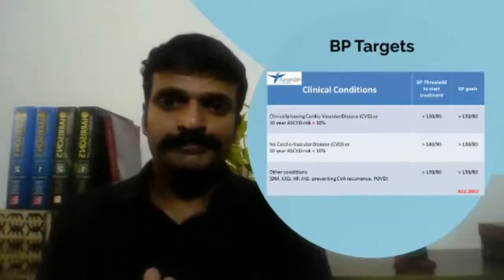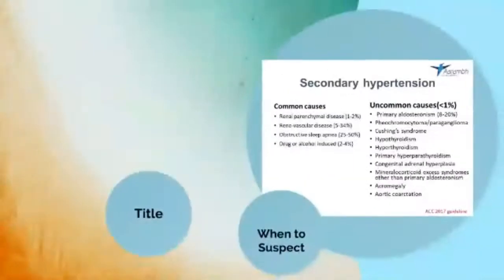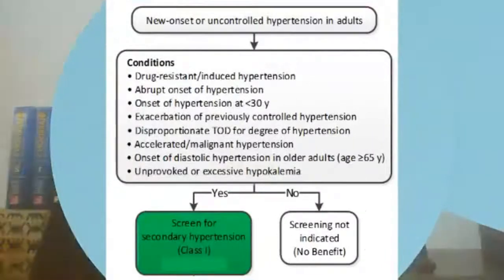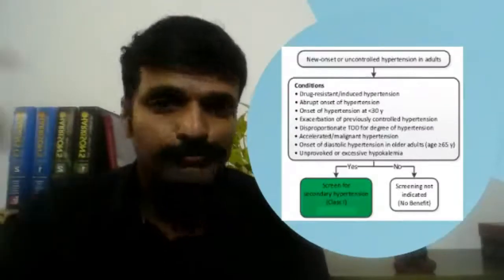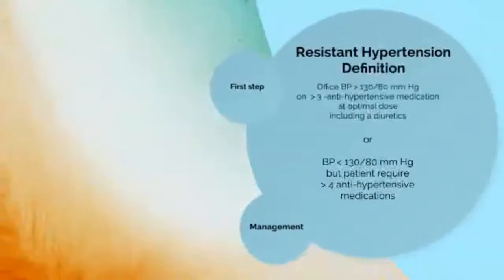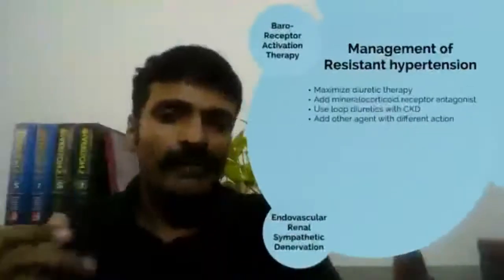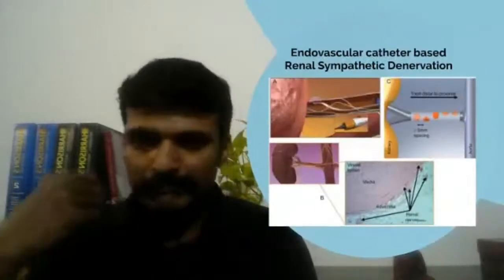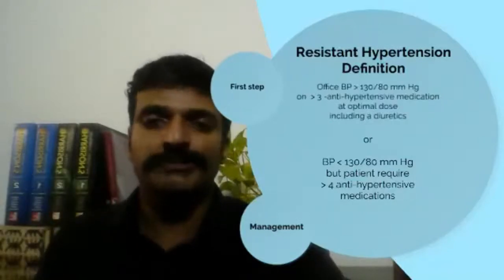Secondary and Resistant hypertension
Secondary hypertension is a consequence of other diseases that must be addressed first
Resistant Hypertension is managed using multiple drugs or novel therapeutic techniques